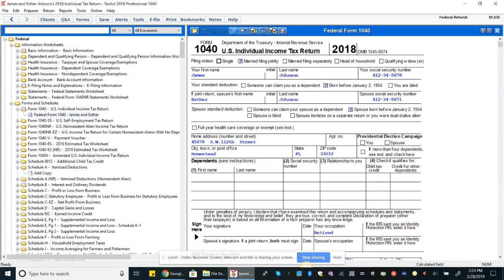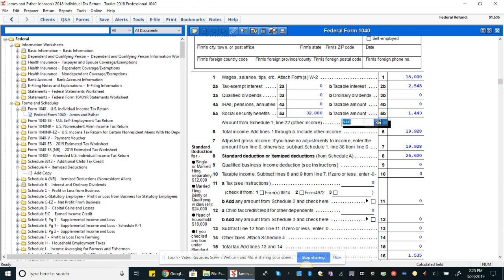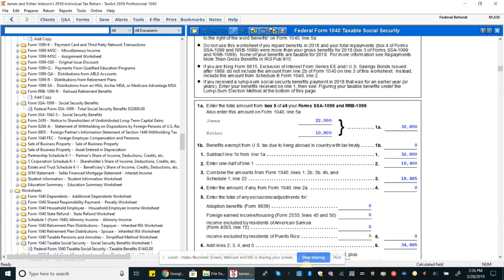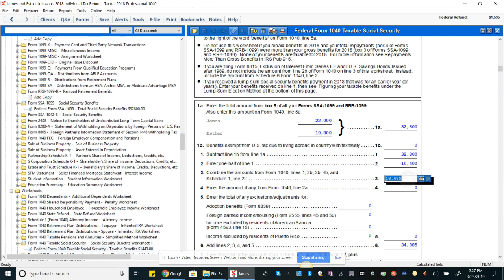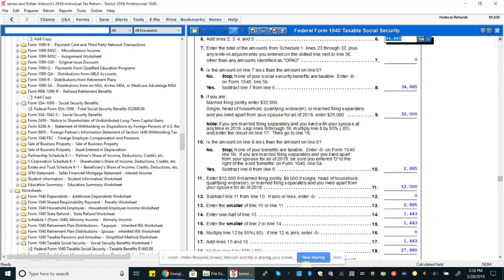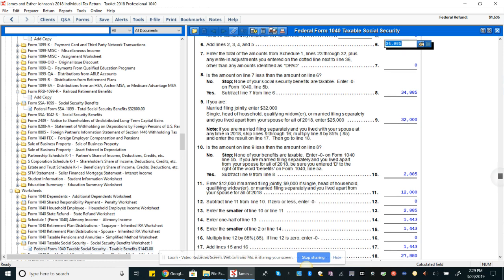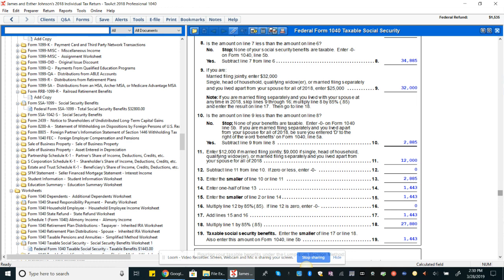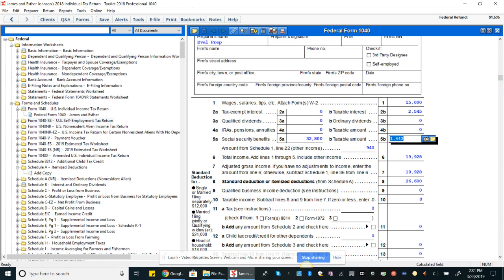Comprehensive Problem #1: Total Income Explained (P2)